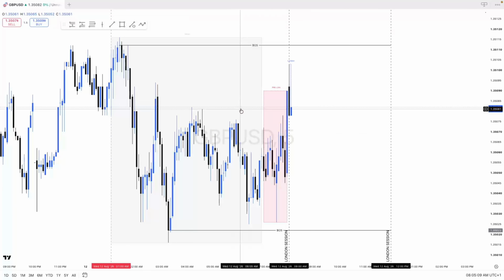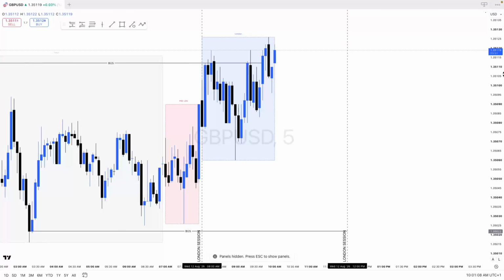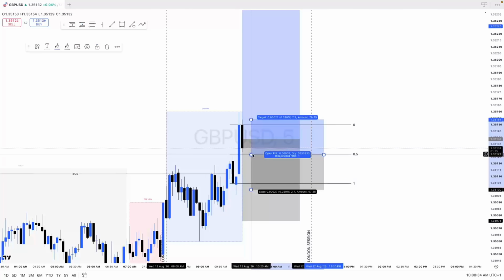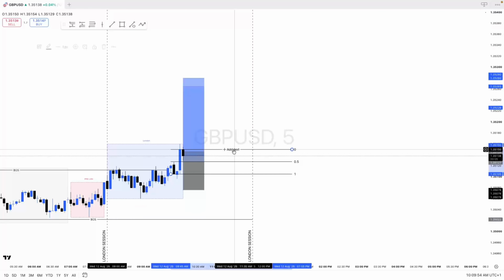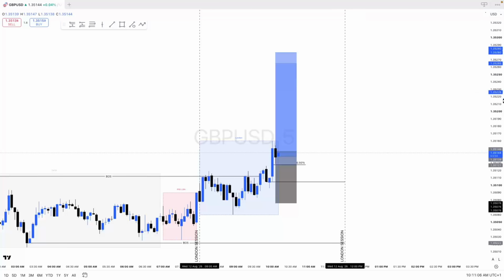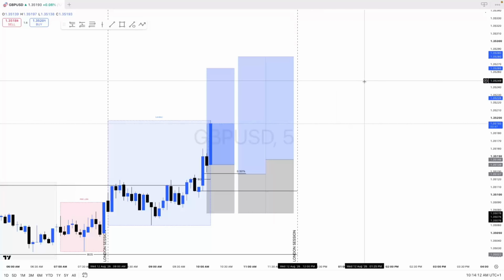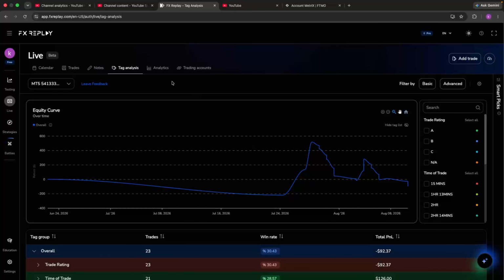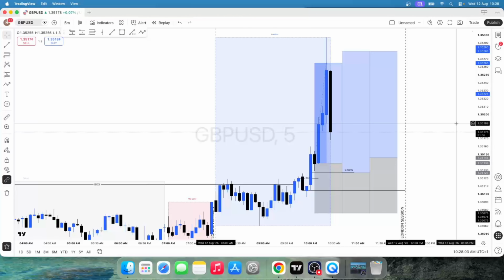Live Trading Forex On FTMO Funded Account